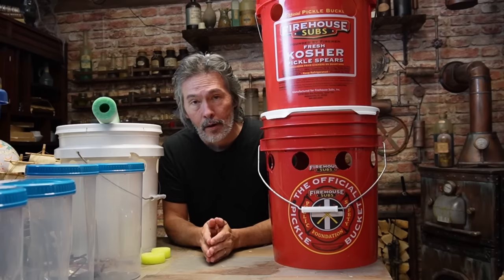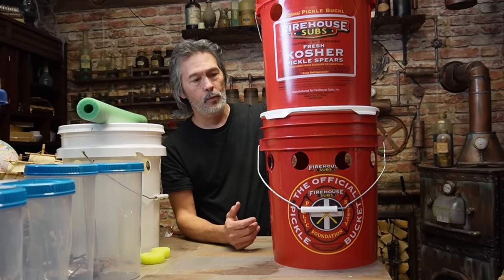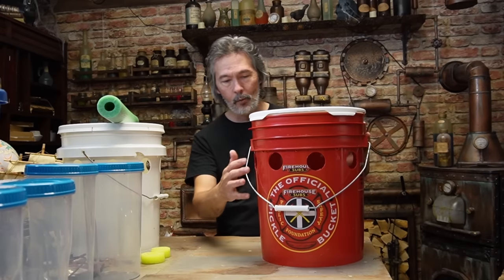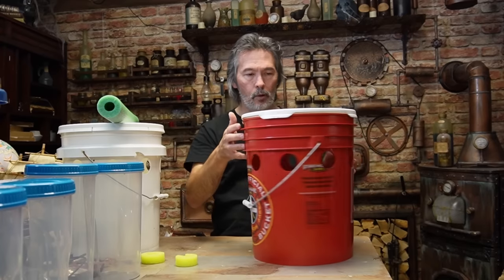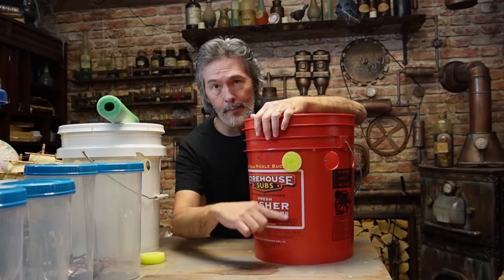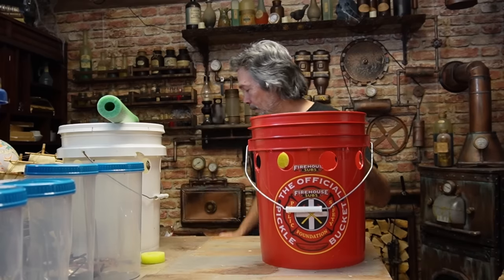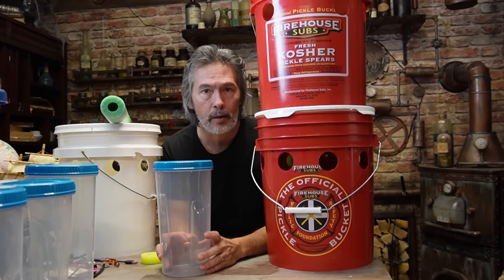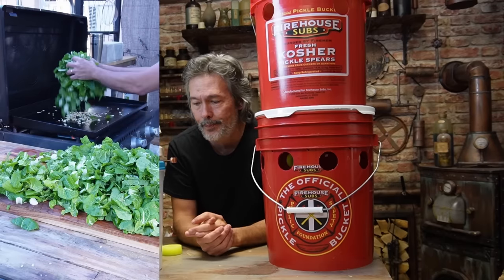$10 Hydroponic Tower Garden Cheap & Easy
COLORING BOOKS!!
50 Shades of Sushi Coloring Book